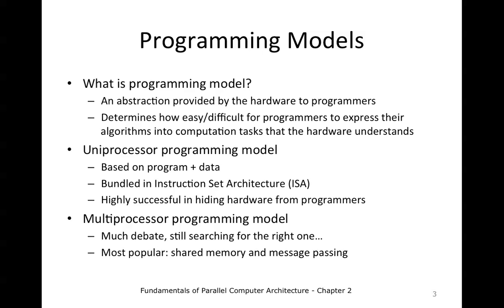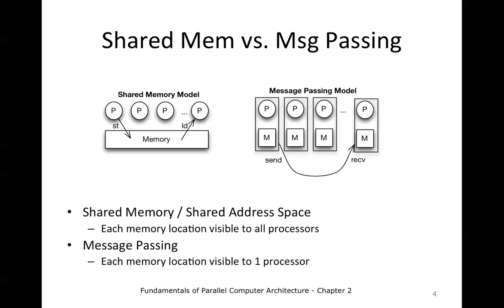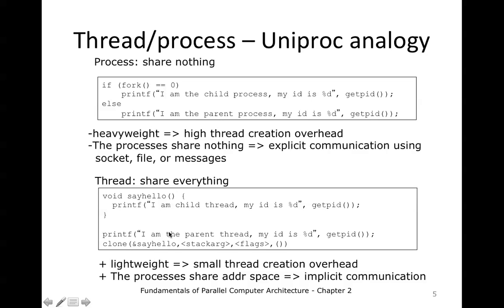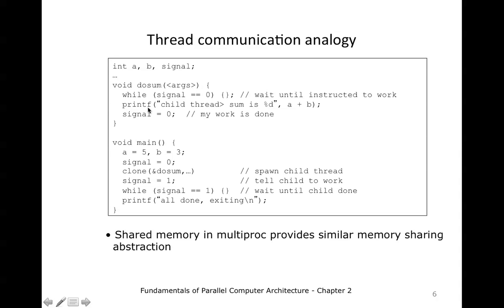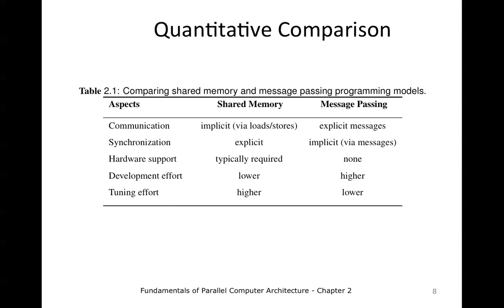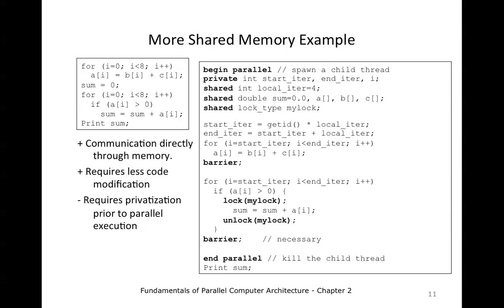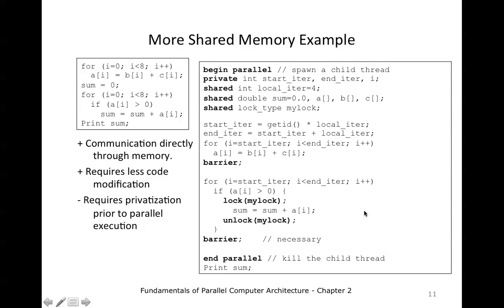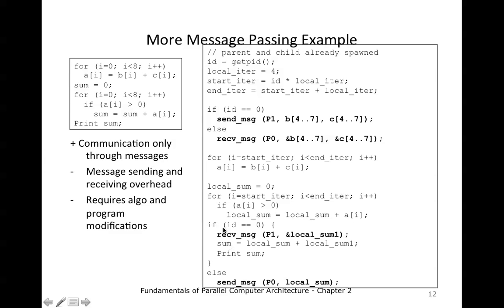Module 2.1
In this module, I will introduce parallel programming models and compare them at a high level. The programming models are shared memory and message passing. I will discuss how they are related to thread vs. process programming models. Then we will look at simple examples contrasting them.